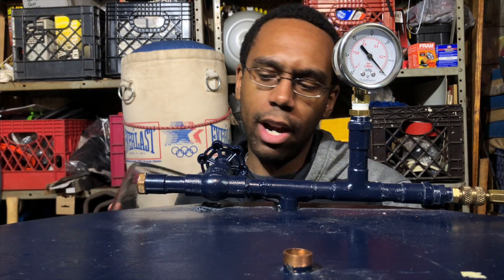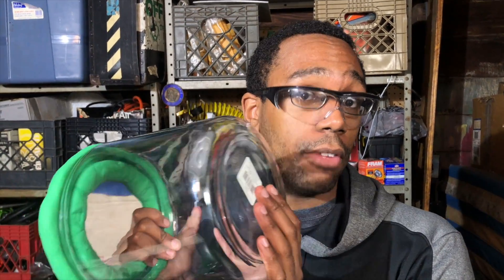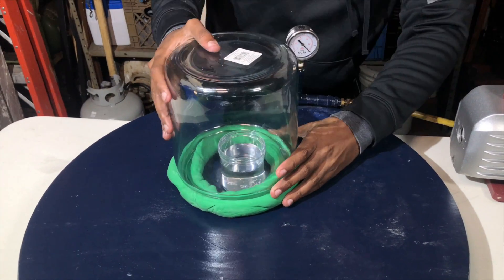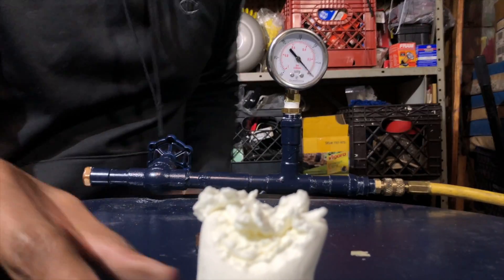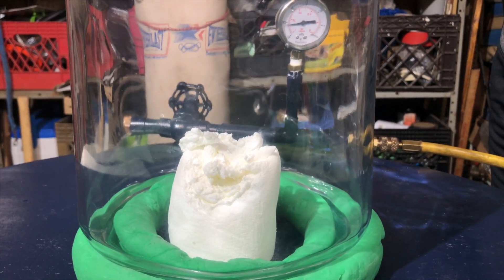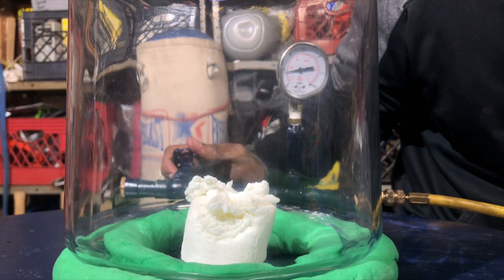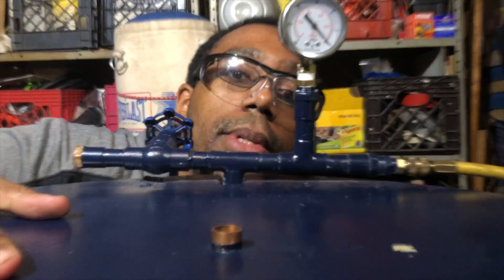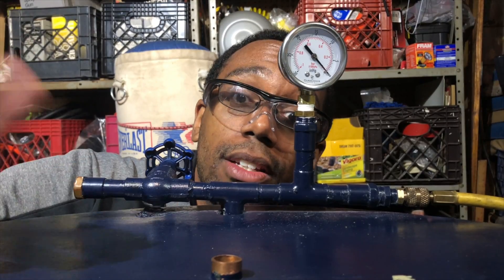Testing the Vacuum Chamber Prototype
Today we are testing the first prototype of our Vacuum Chamber.

Sneak peak of new videos!

Be part of the conversation!

Licenses

Please do not try this at home. If you attempt any projects portrayed in this video, you assume all responsibility for the results. Any project you try is at your own risk.